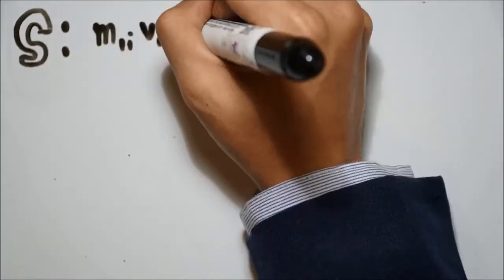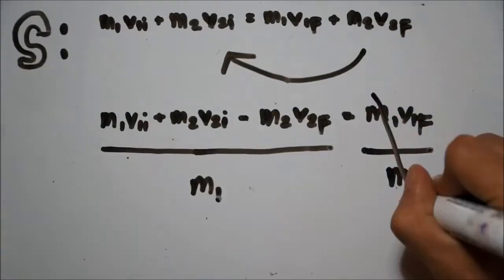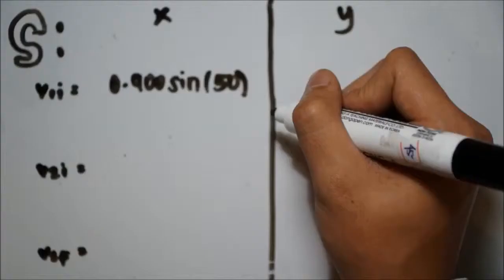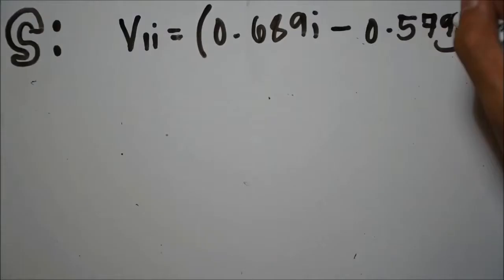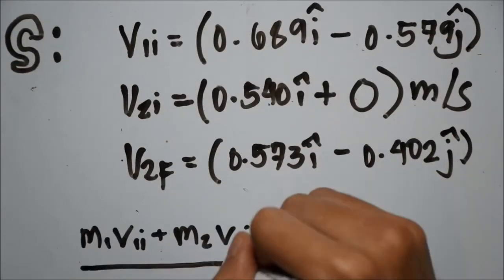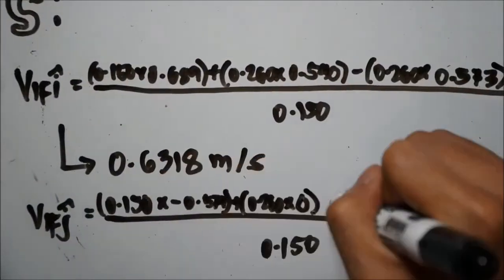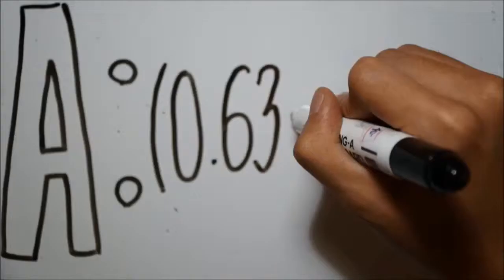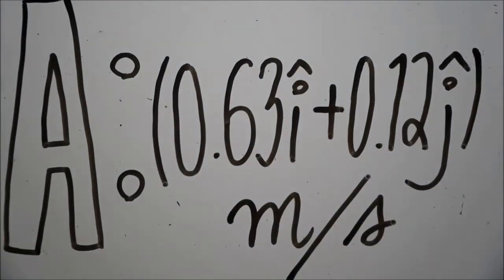Petals to the rescue #5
version 2 linear momentum with collision, marbles, angles, coolkids, we da best moosik, DJ bright.